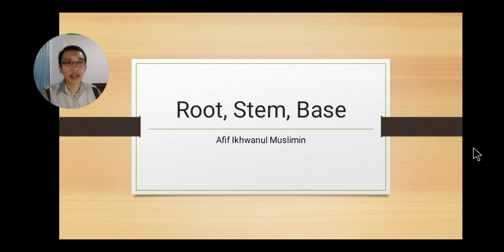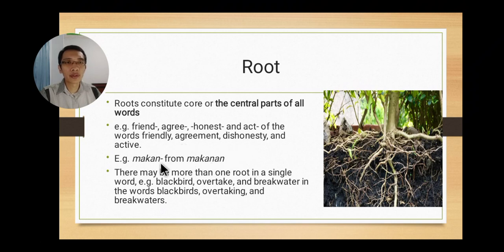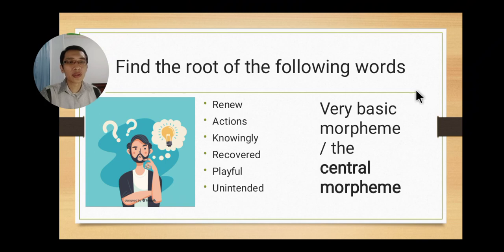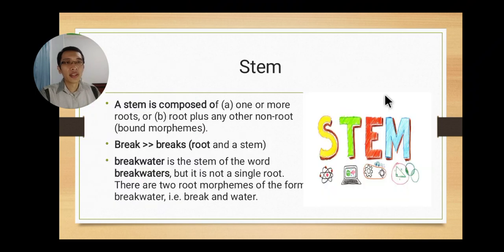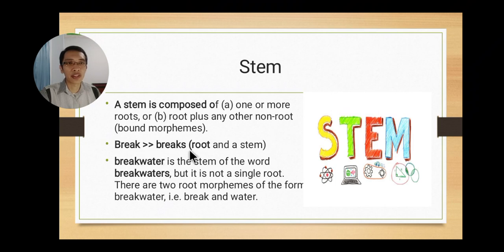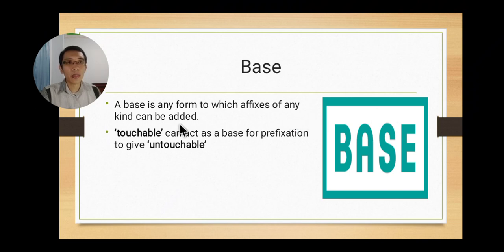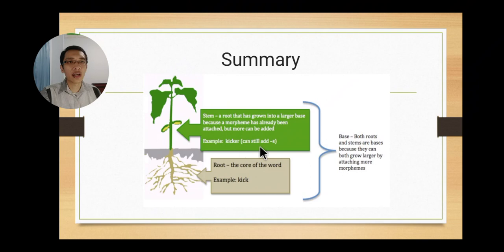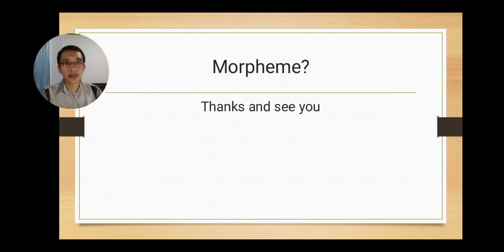Morphology: Root, Stem, Base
English Morphology
Definition of Root, Stem, Base
Example of Root, Stem, Base